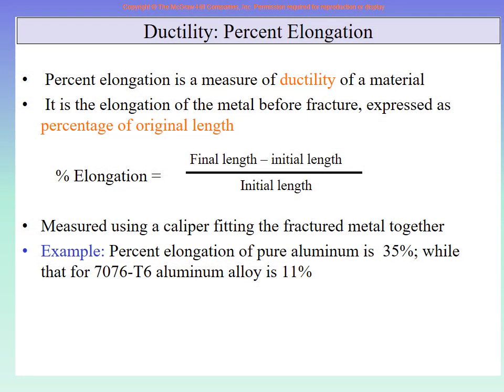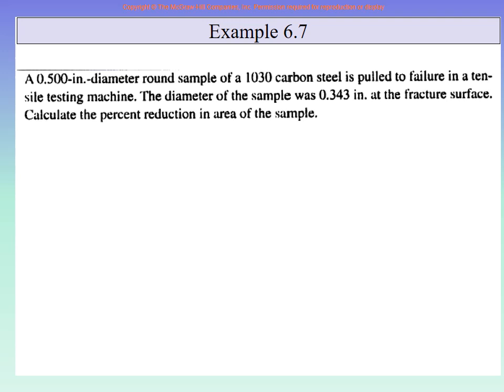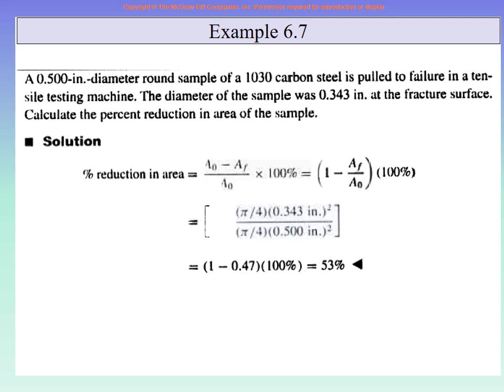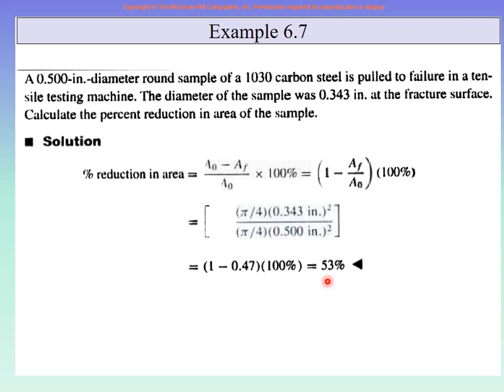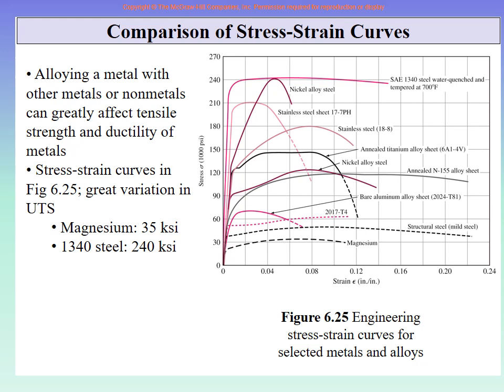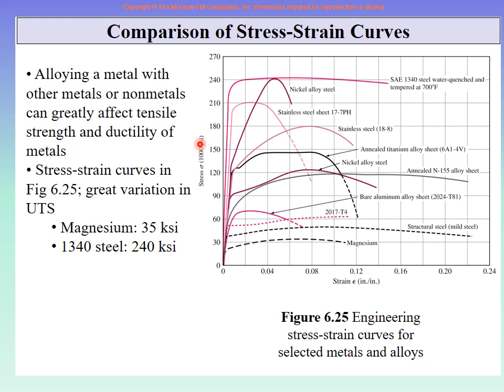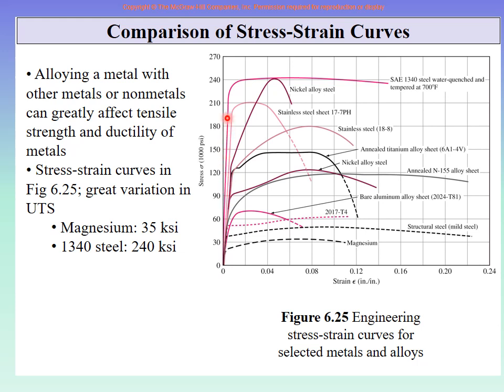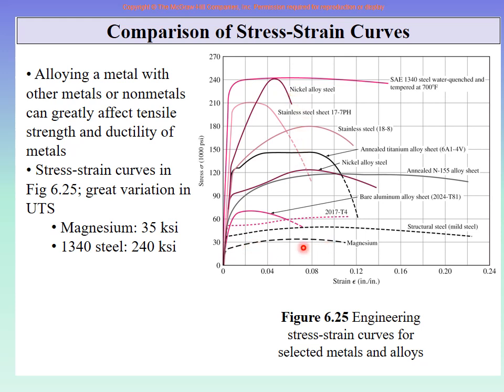Lec 3c Ch 6 Mech Properties